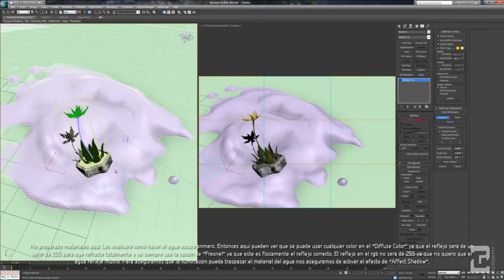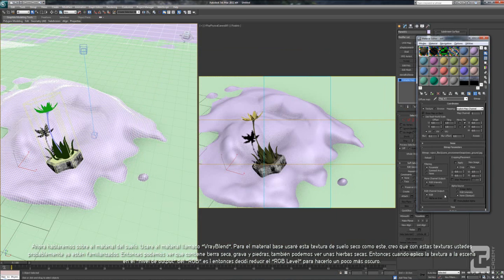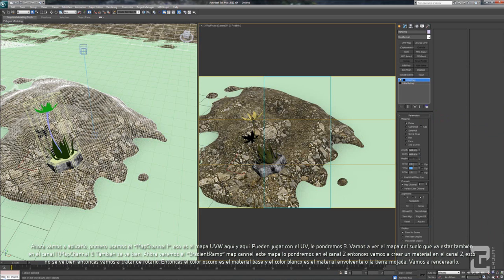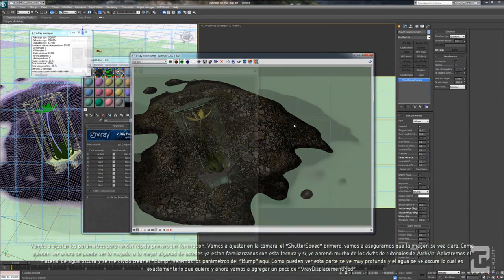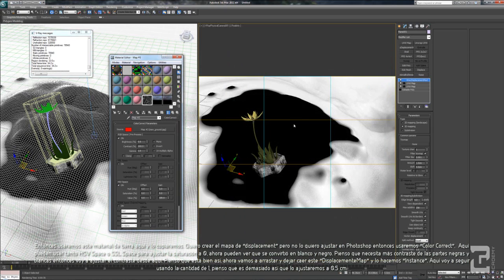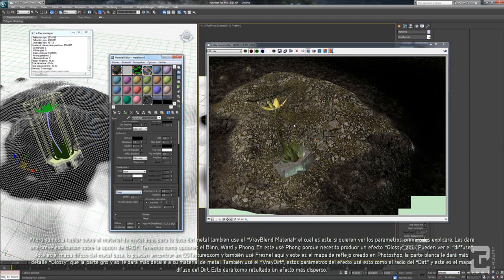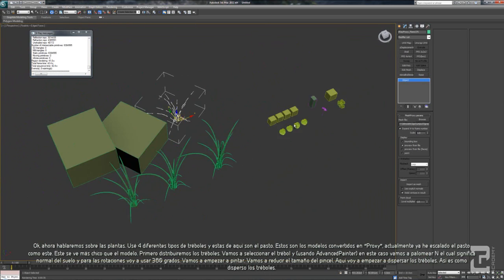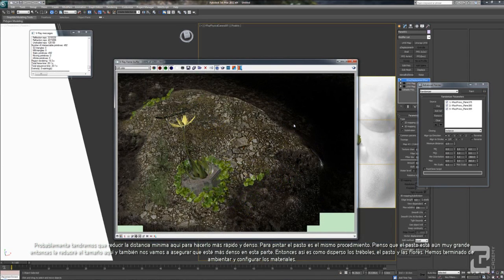Flower of Hope (English with Spanish Subtitle) Part 2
I created this video based on the Gundam OO anime. I'll explain about the idea, how i created the scene, the materials, the lighting and finally the post-production. If you find this video useful for you and your friends, please help me by sharing it. Thank you very much. Please check our 2G ACADEMY courses There you also can subscribe to our newsletter, will get lots of freebies such as G-HDRI, G-MODEL, G-LEAF, G-TREE, and many more information and cool tutorials FOR FREE.

Bergabunglah dengan komunitas Archviz Indonesia kami (gratis!) untuk bisa berkumpul dan tanya-tanya lebih dalam mengenai dunia Archviz melalui platform khusus kami. Didalam komunitas ini anda akan mendapatkan banyak info, cara mendapatkan income hingga banyak content gratis lain nya yang tidak ada di platform lain.

P.S. : Komunitas ini kami buat hanya untuk 3D Artist Indonesia.

// Follow IG dan FB Page kami untuk dapat update-update tips and trick dan hasil render terbaru.

Hi, nama saya Reinaldo Handaya. Saya ingin membagikan pengalaman dan pengetahuan saya di dunia architectural visualization untuk membantu kamu semua berkembang baik dari segi skill 3D maupun dari segi bisnis.

Bergabunglah dengan channel youtube 2G Studio